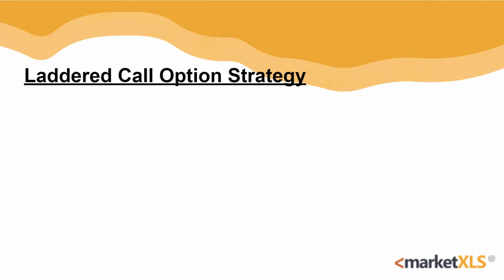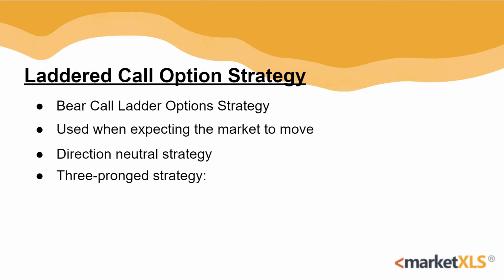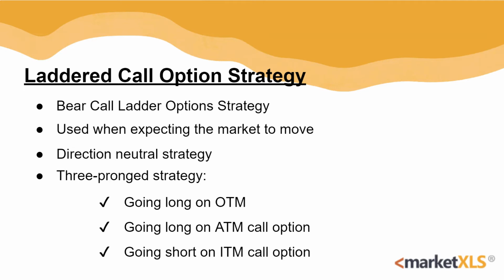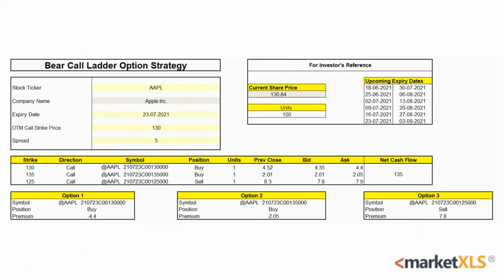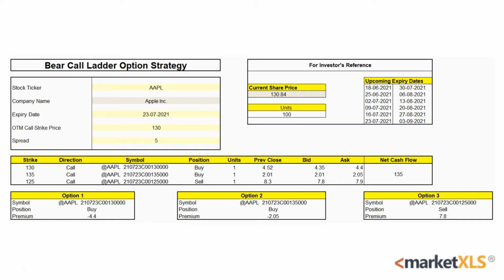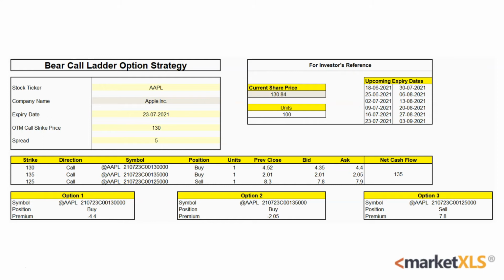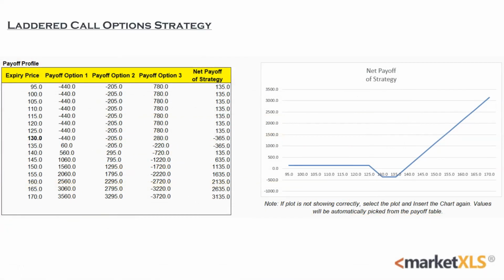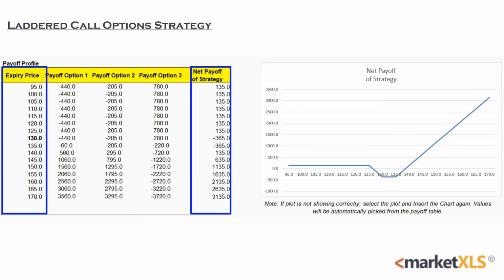Laddered Call Options Strategy - Bear Call (Using MarketXLS)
The laddered call is one of the options strategies which is used by traders when they expect the market to move, the direction doesn’t matter. It is a direction neutral strategy. It is a three-pronged strategy wherein the investor goes long on OTM and ATM call option and short on the ITM call option in the same expiration month. It is to be ensured that both the options must have the same expiry date and are bought/sold in equal quantities.